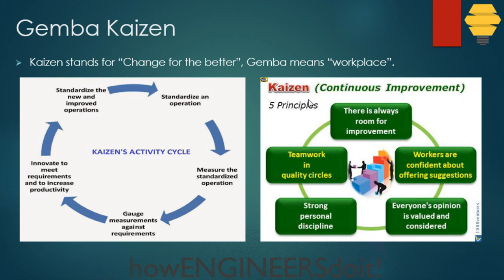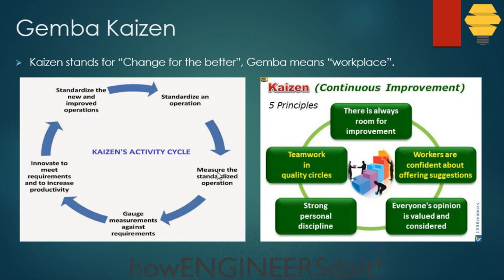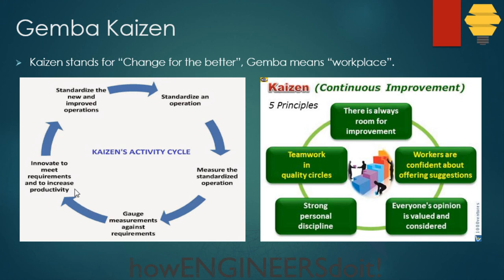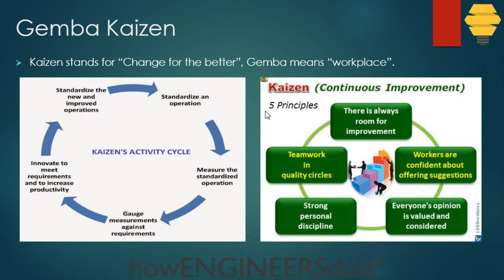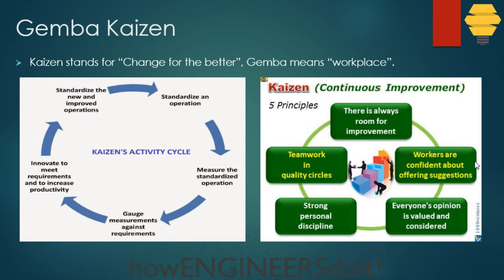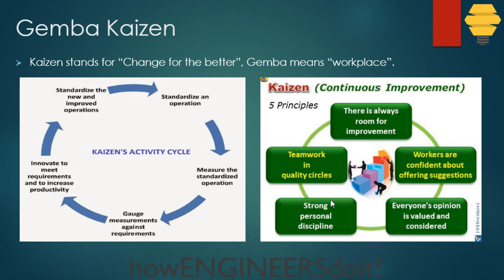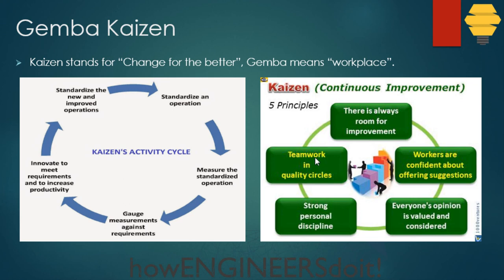LSSGB|Gemba Kaizen-Lean Six Sigma Green Belt for Beginners